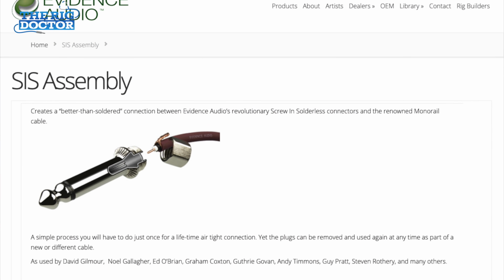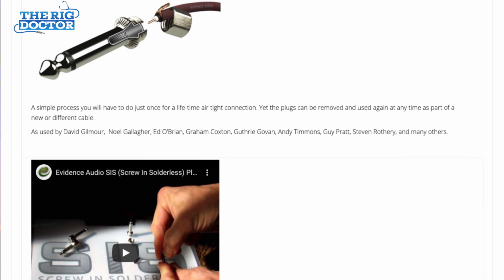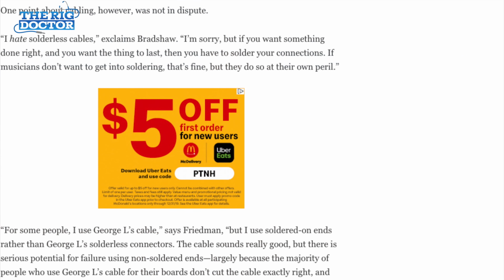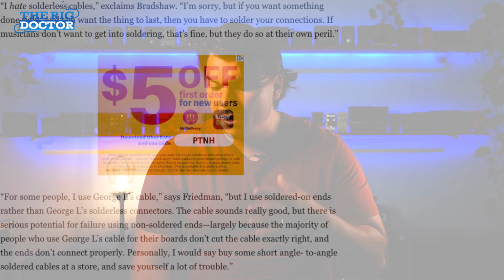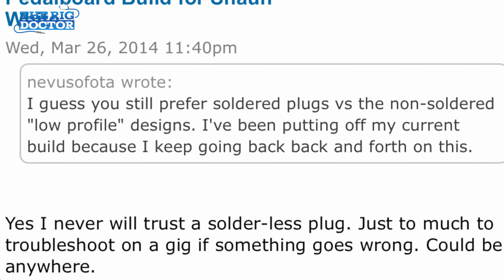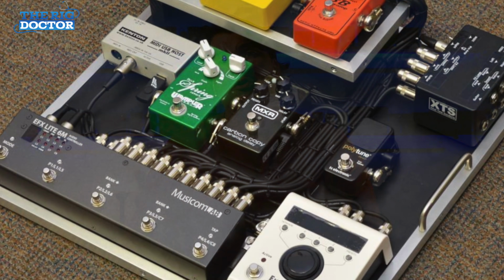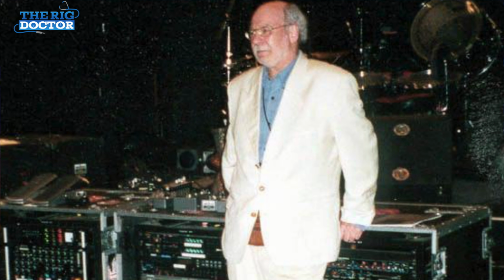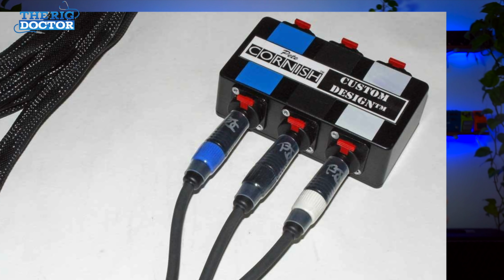Why Soldered Cables Trump Solderless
Lately, we have been getting a lot of comments asking about solderless vs soldered cables. This week, the Rig Doctor addresses this topic, citing multiple rig builders from guys like Bob Bradshaw and Paul Rivera to newer builders like Brian Omilion from Omilion Audio.

TABLE OF CONTENTS:
00:00 - Intro
01:49 - When is solderless OK?
02:57 - Gas tight connections
04:27 - The impact of vibration on solderless cables
04:58 - Cold flow
06:18 - Oxidation risks to center conductor & shield
06:51 - If, then fallacy
07:30 - What do the professionals say about solderless?
09:11 - Paul Rivera
10:25 - Robert Bradshaw (Custom Audio Electronics)
11:20 - Dave Friedman (Rack Systems)
13:15 - Mike Vegas (Nice Rack Canada)
14:24 - Brian Omilion (Omilion Audio)
15:45 - Other Builders
17:01 - Summary on solderless vs. soldered cables
18:45 - Closing statement

RIG DR's APPROVED MATERIALS:

Empress Buffer
Empress Buffer with Boost
Empress Stereo Buffer

PEDALBOARD TOOLS
Soldering Iron
Solder (60/40)
Solder Dispenser
Octopus Arms
Wire Strippers (30-20 AWG)
Wire Strippers (20-10 AWG)
Wire Snips
Heat Gun (embossing gun)
Label Maker
Deoxit D5 Contact Cleaner
Truetone Milliamp (mA) Reader
Tone Brush
Upholstery Crow Bar
Sperry Multimeter
Goo Gone

2.1mm DC Power Plugs (generic straight)
2.1mm DC Power Plugs (generic right angle)
Mogami 2319
GLS Audio R/A
GLS Audio 1/4" Pancake Plugs
GLS Audio 1/4" Straight Plugs
Iconic Mini Straight 1/4" Plugs
Heat Shrink
3M Dual Lock SJ3550 (for pedal)
3M Dual Lock SJ3551 (for base)
Zip Ties
Tie Down Mounts
MIDI Plugs
MIDI Cable

PATCH CABLES
Mogami 2319 Patch Cables

INSTRUMENT CABLES
Mogami 2524 w/Silent Plug STRAIGHT
Mogami 2524 w/Silent PLUG RIGHT ANGLE

DC POWER CABLES
Voodoo Lab

POWER SUPPLIES
Truetone CS12
Truetone CS7
Truetone CS6
Voodoo Lab Pedal Power 2+

LOCATION
Oakland, CA